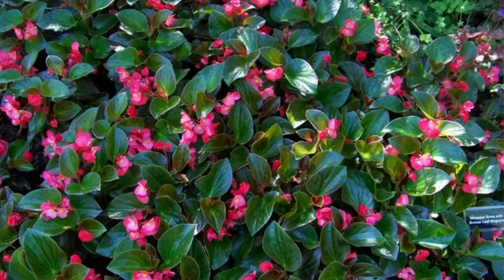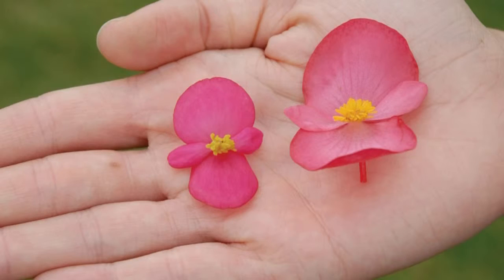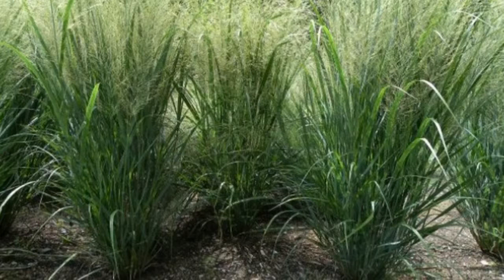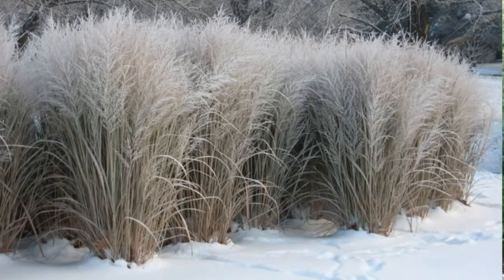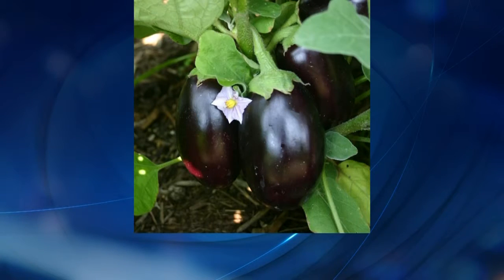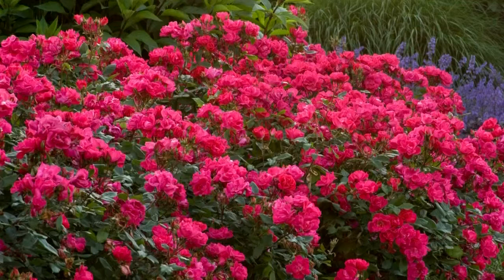2014 flower power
Frank Ferragine, Gardening expert, City